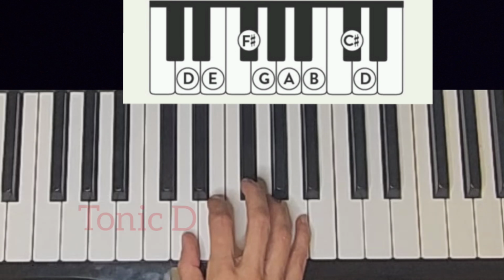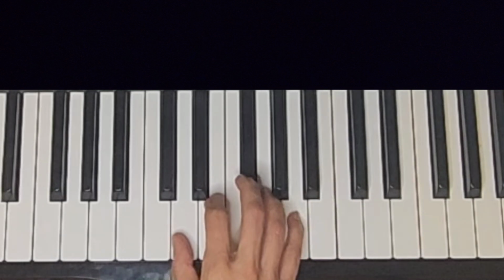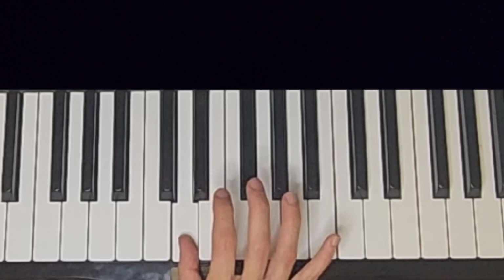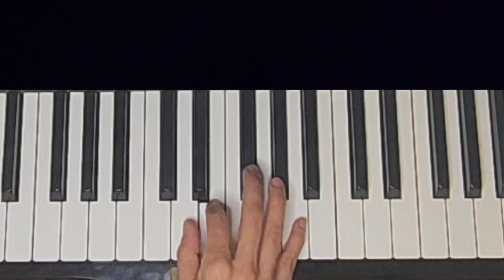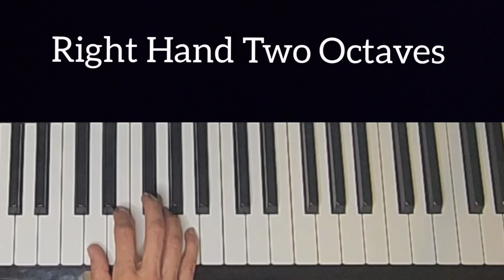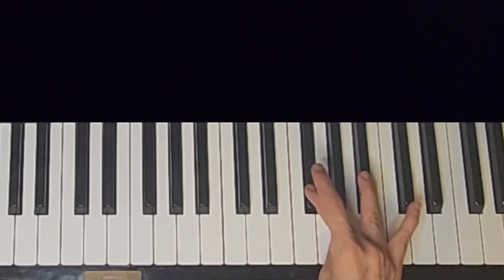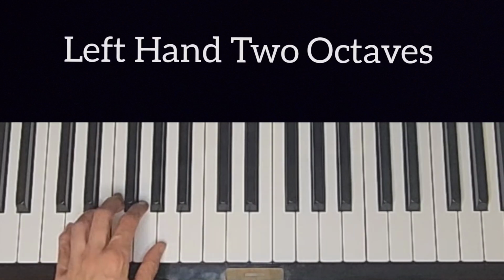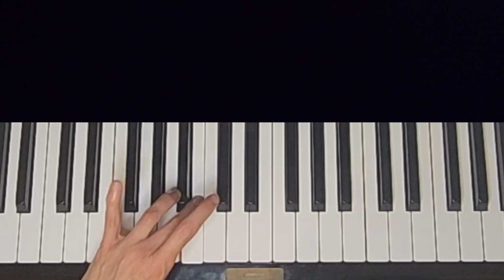D Major Scale, Claudia Cossío, Chopin Studio, Piano